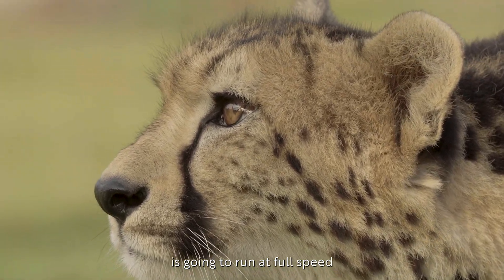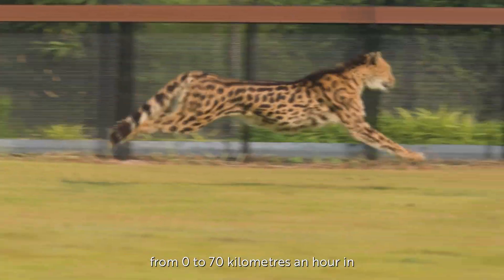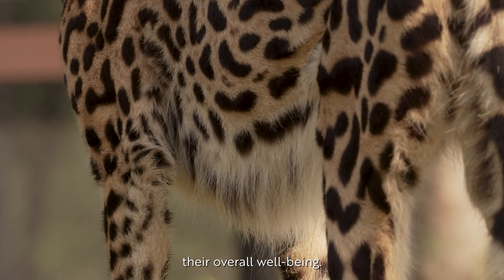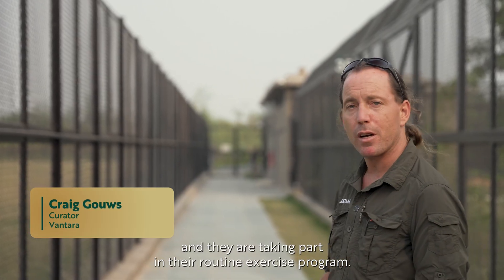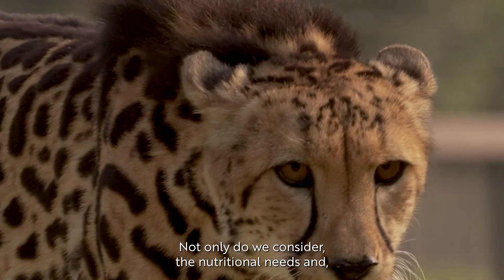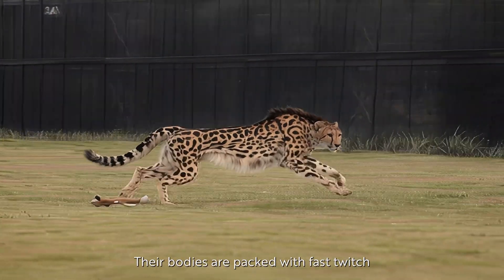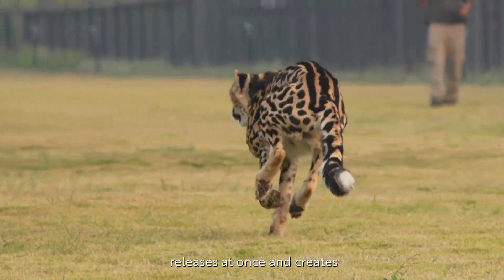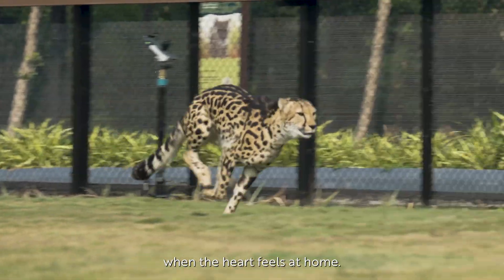Inside India’s Only Cheetah running track for exercise | A First-of-Its-Kind Experience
Ever wondered how a cheetah reaches over 110 kilometres an hour?
This video breaks down the muscles, movement, and care routines that help cheetahs stay strong at Vantara. From spine flexibility to cardiovascular fitness, explore how a well-designed exercise programme supports one of nature’s most remarkable athletes.

At Vantara, every cheetah receives structured enrichment, scientifically led fitness sessions, and personalised care that honour their natural behaviour. Our experts take you behind the scenes to show how biomechanics, nutrition, and animal-centred training work together to support healthy, confident, and active cheetahs.